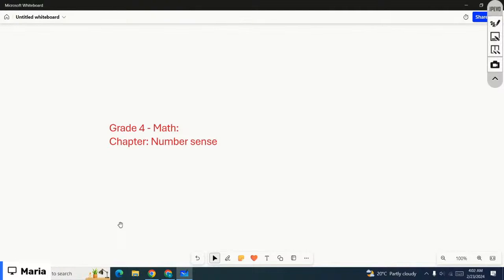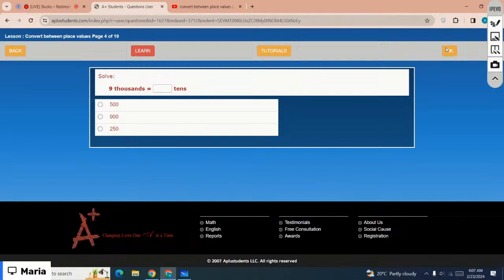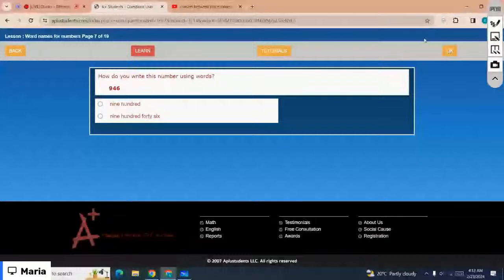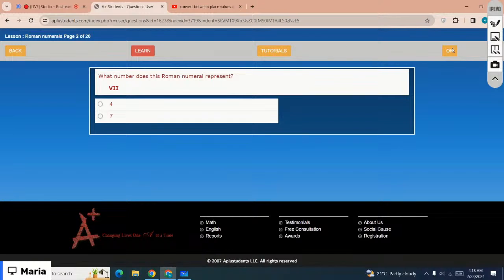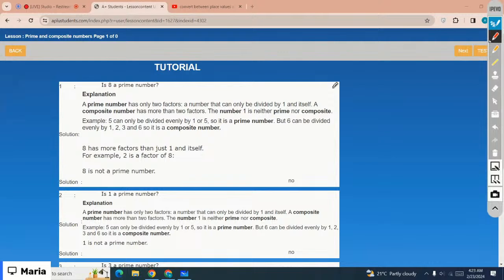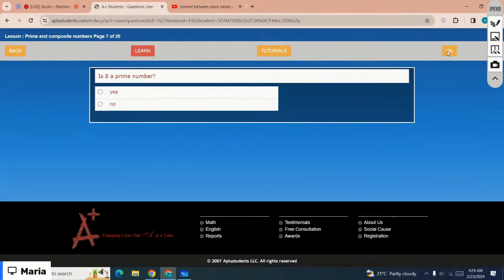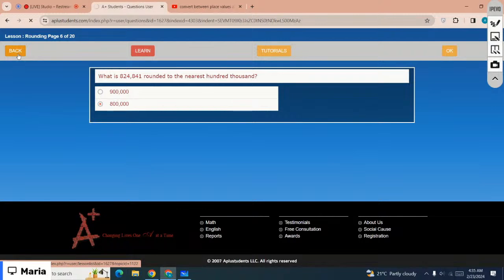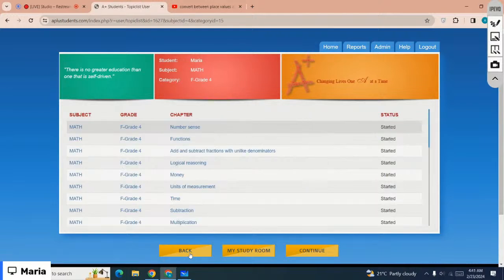Grade 4 - Math: Number sense